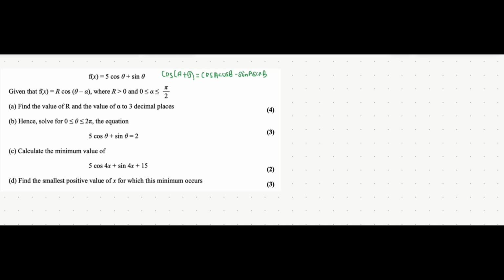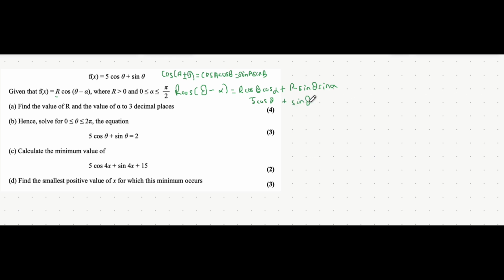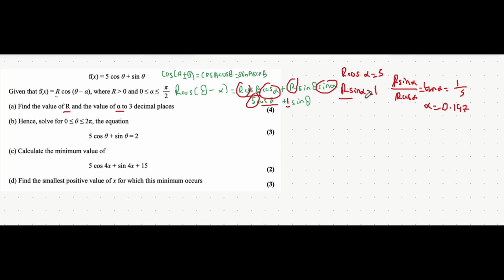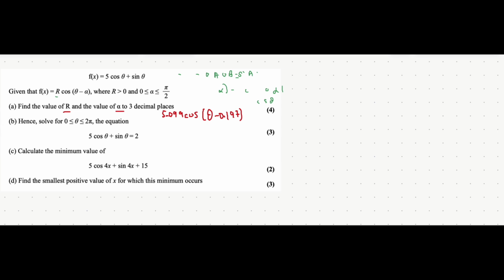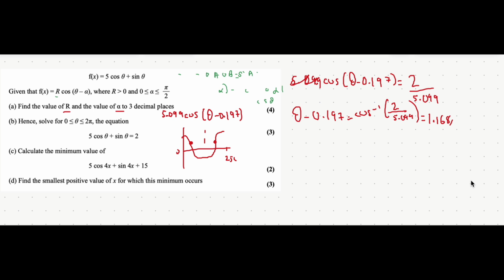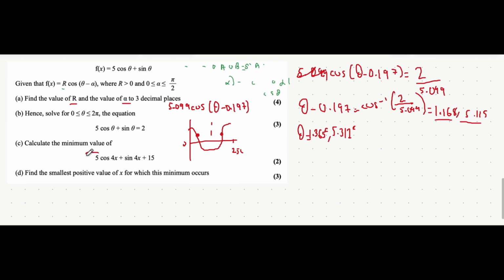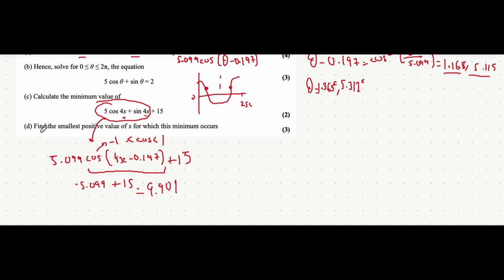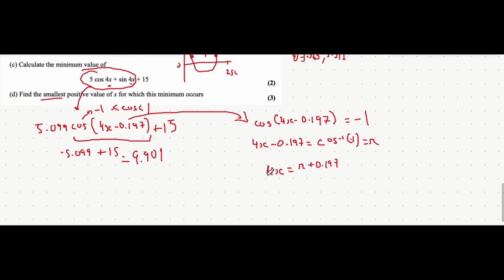R Formulae- Modelling Trig Equations- A Level Maths